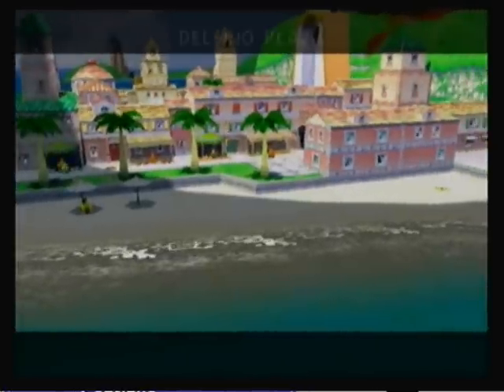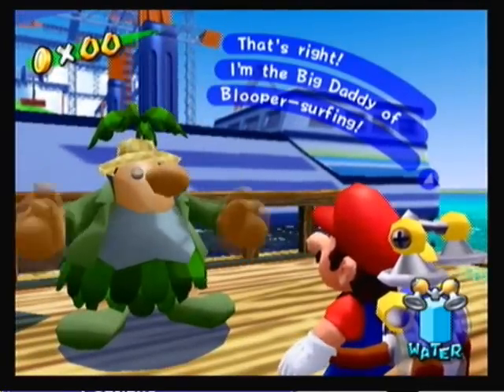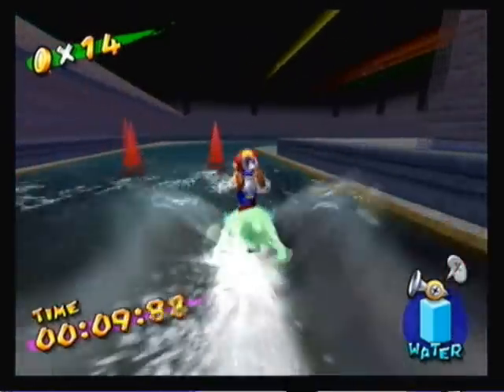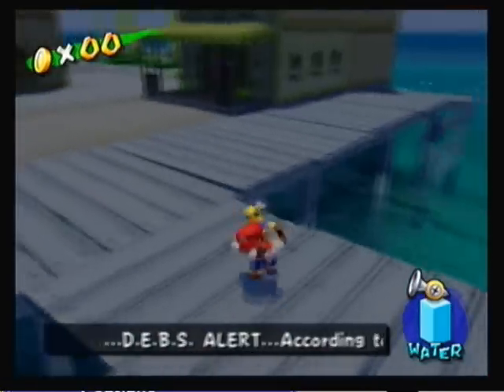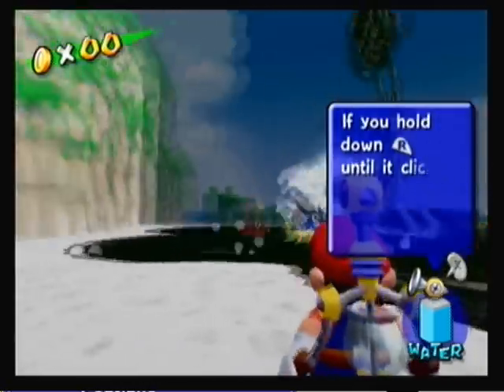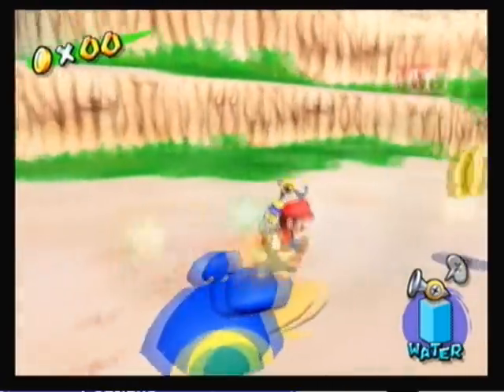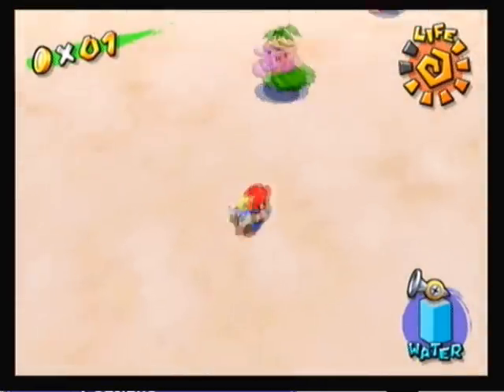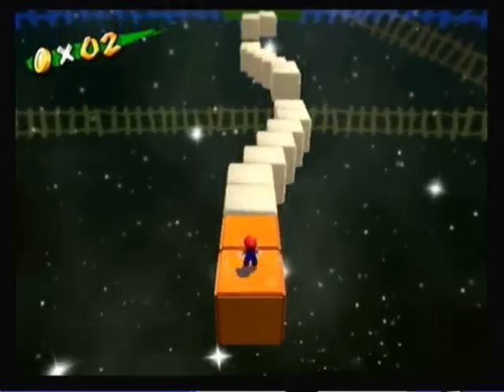Let's Play - Super Mario Sunshine - 006: Gooper Surfing is Totaly Rad!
Shaw Dood!